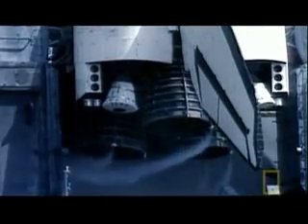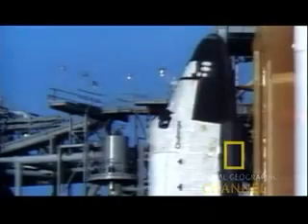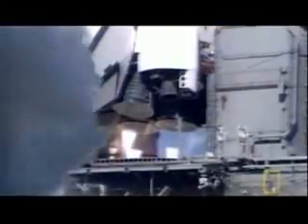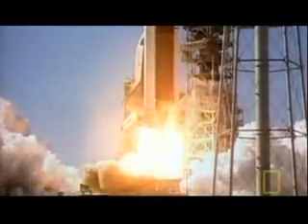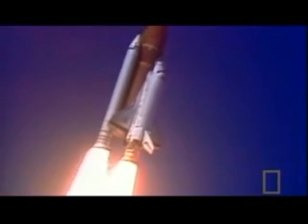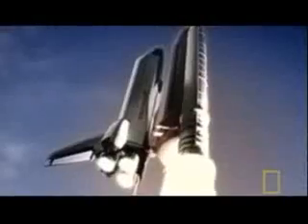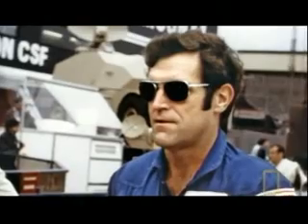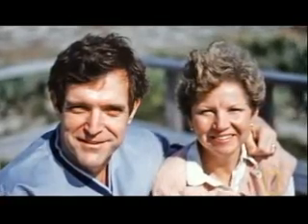Challenger: The Untold Story Part 9 of 10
A Lone Morton Thiokol Engineer tried to convince NASA and Thiokol management that their booster rocket is flawed. Both NASA and Thiokol ignore his warnings.The next day The Space Shuttle Challenger explodes over Florida and the Rogers Commission is formed to find out what exactly happened.